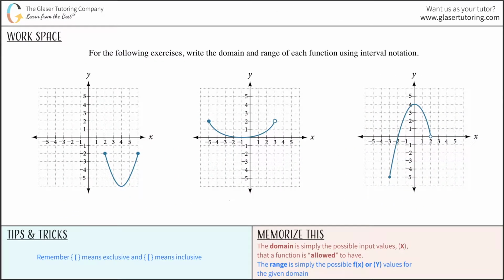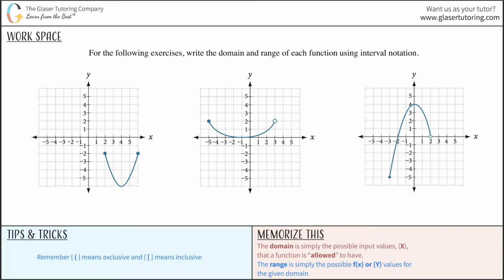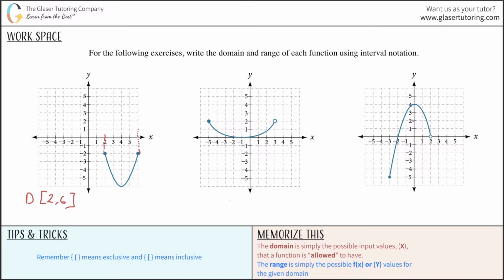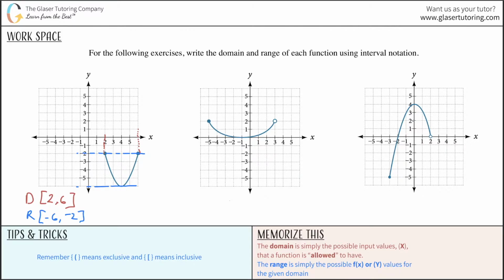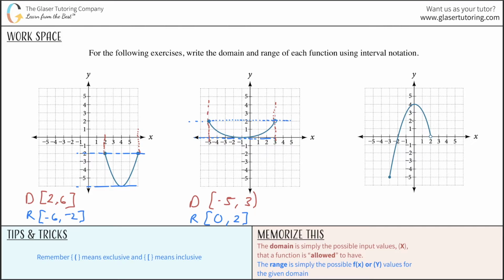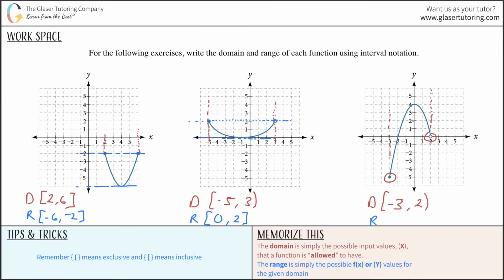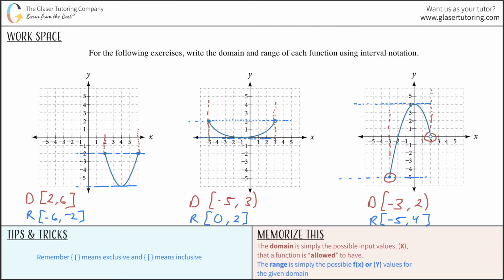How to Find the Domain and Range of a Graph Using Interval Notation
For the following exercises, write the domain and range of each function using interval notation.